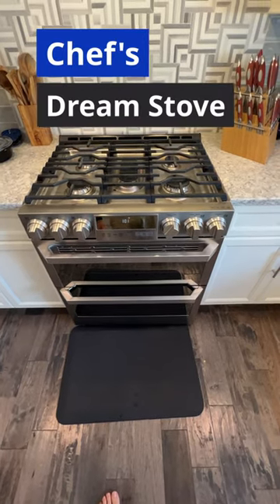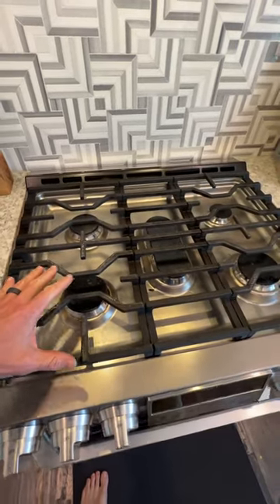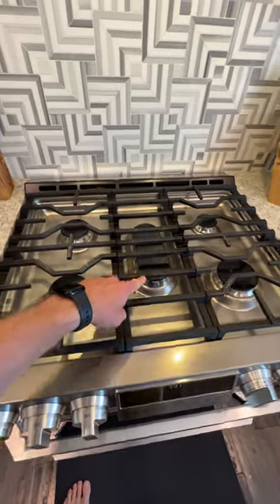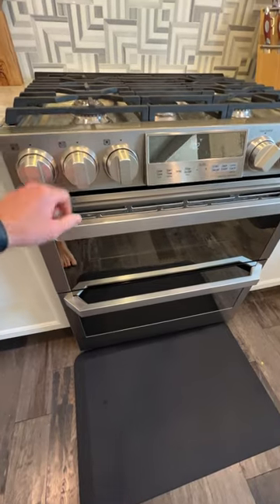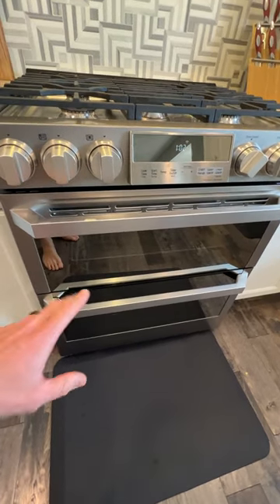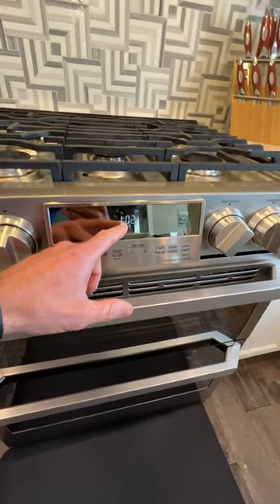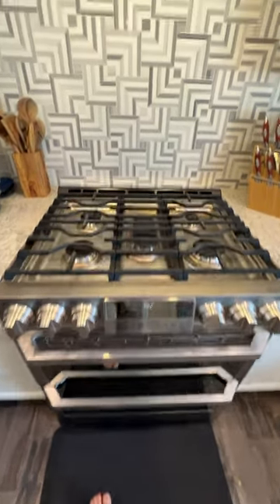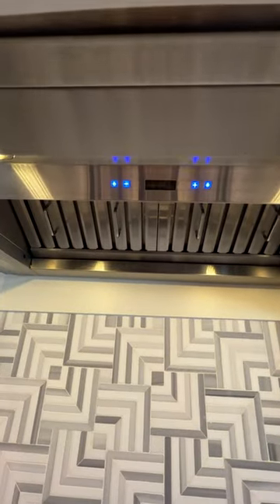Chef's Dream Stove Cooktop - LG Smart Gas and Electric Cooktop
LG SIGNATURE 6.9 cu.ft. Smart wi-fi Enabled Gas Double Oven Slide-In Range with ProBake Convection